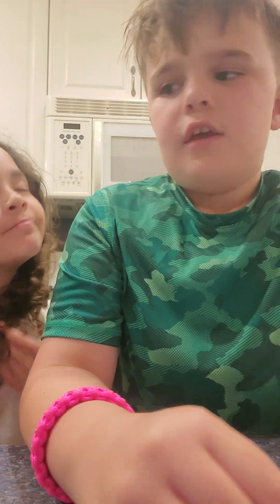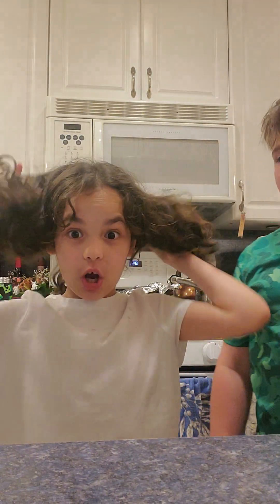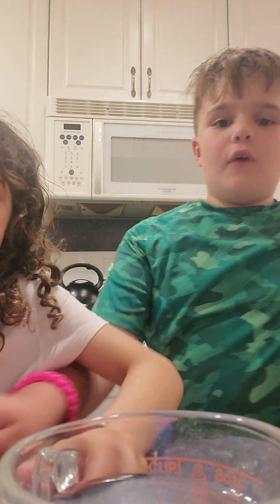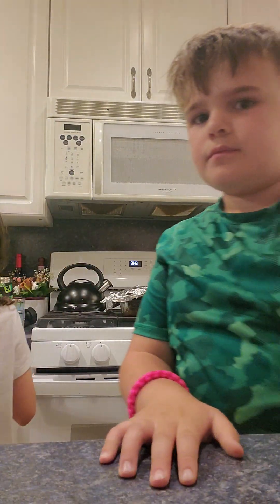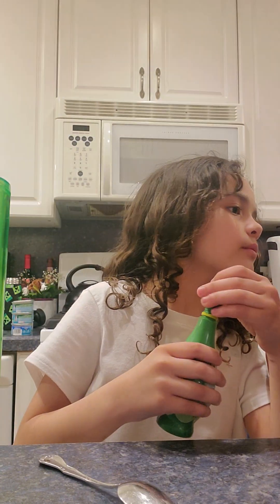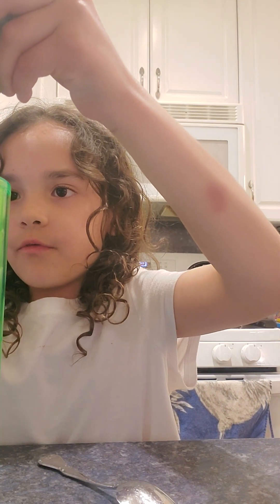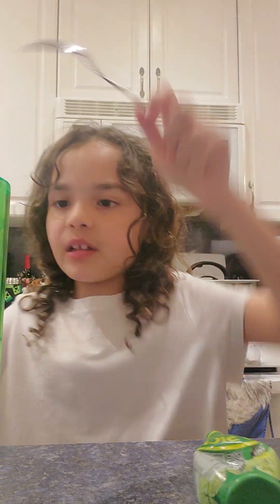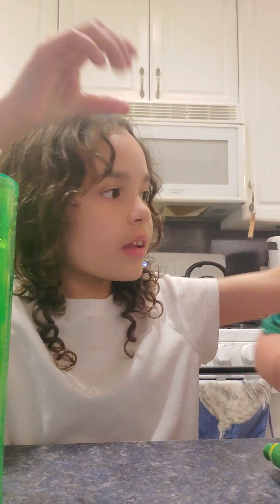how to make lemon - lime ade